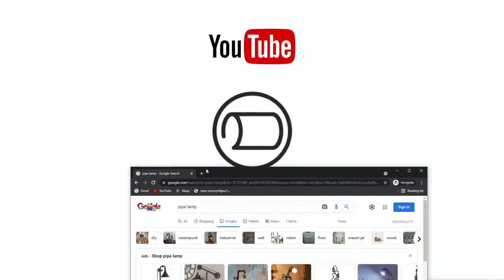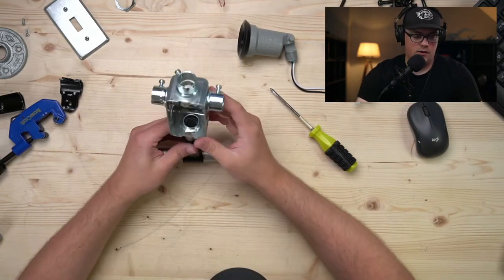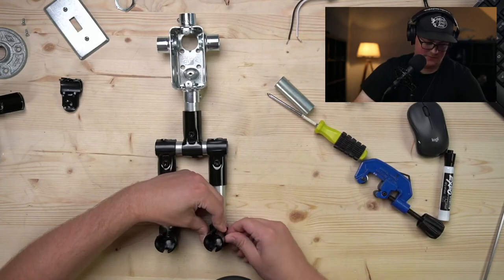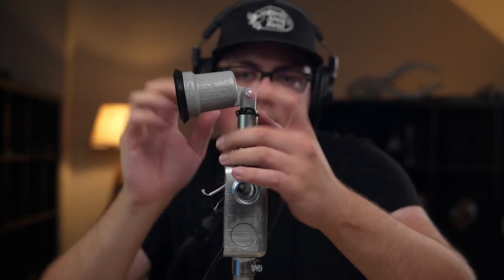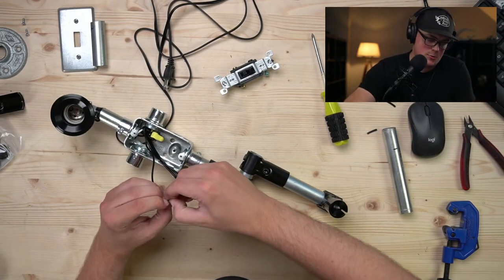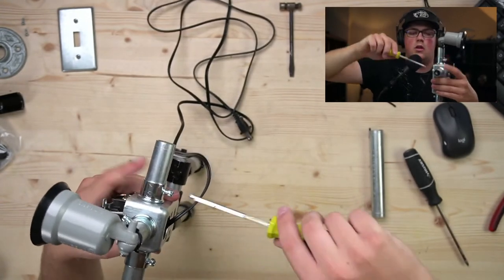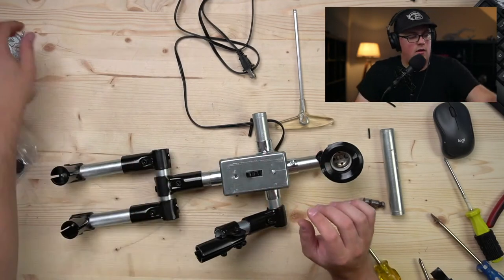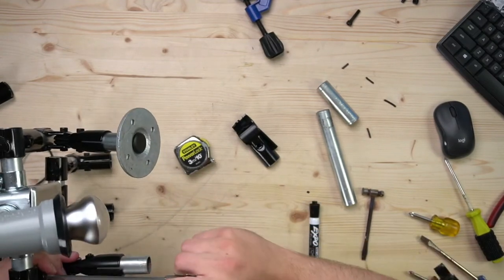Live Conduit Build: Desktop Lamp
We're excited to be back building on the livestream! This week Jake is building a desktop lamp out of EMT Conduit and Maker Pipe Connectors. Feel free to hang out and ask questions as we build!